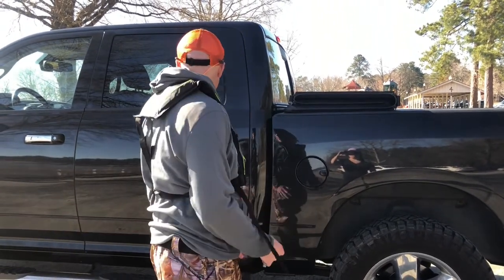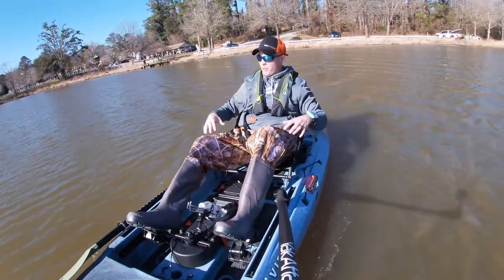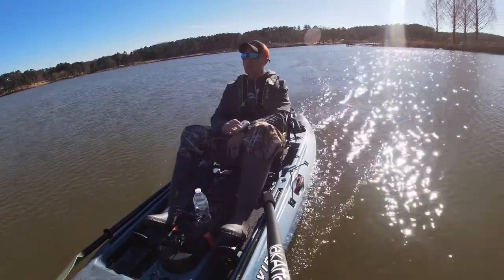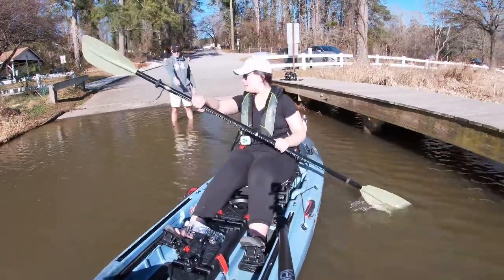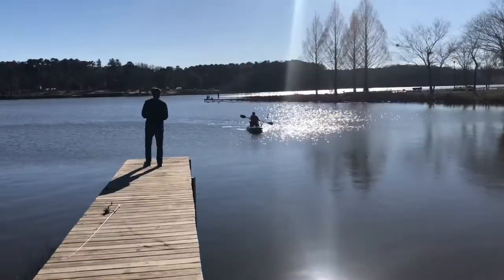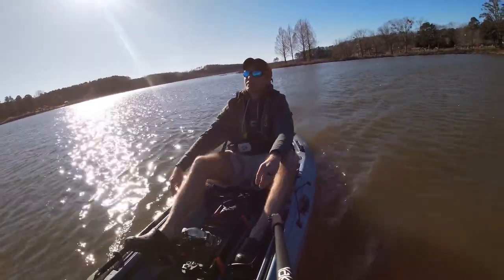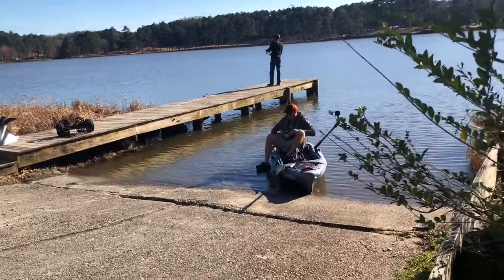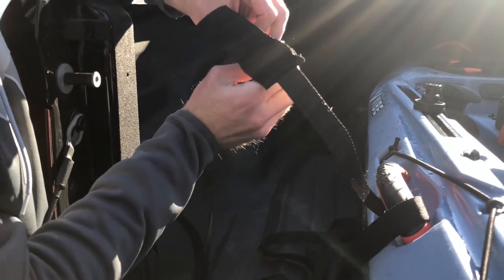Bixpy Field Test! The Good! The Bad! The Ugly! Vibe Seaghost with a Bixpy on the Gravity Rudder!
We will follow up on the gravity rudder!